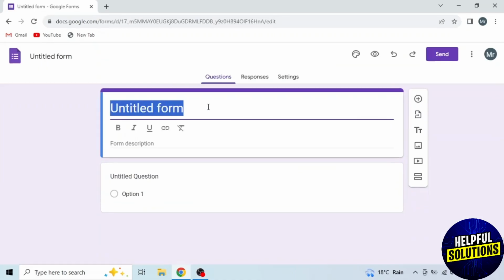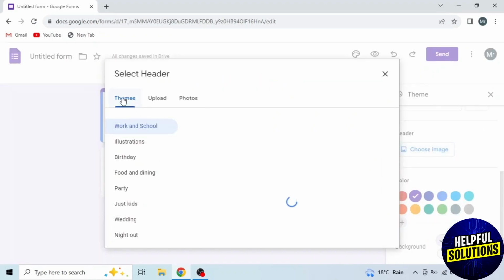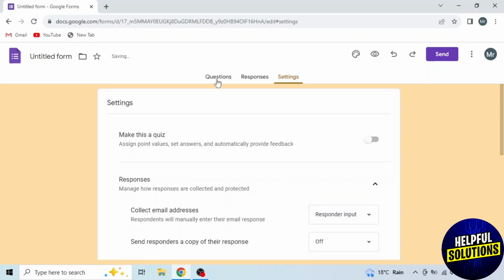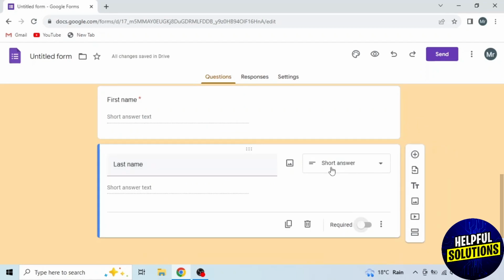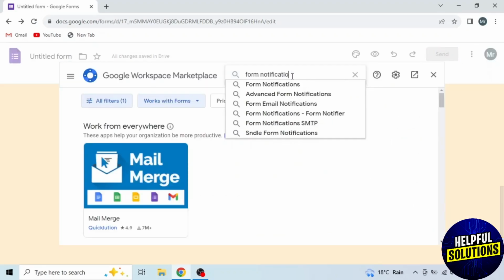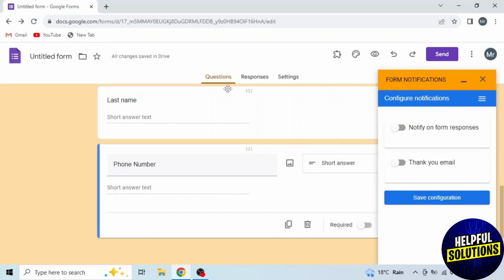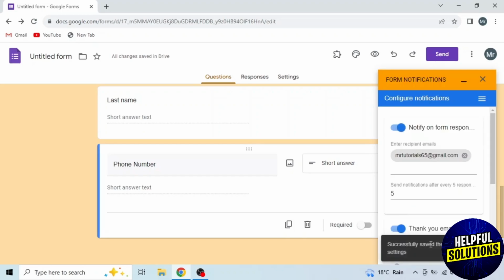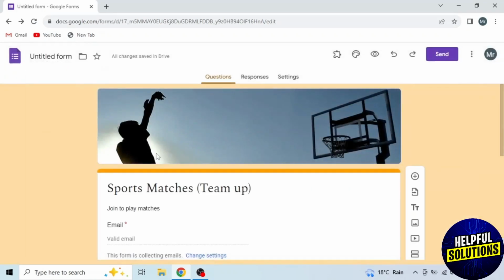How To Make A Sign-Up Sheet On Google Forms (How To Create A Sign-Up Sheet On Google Form)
How To Make A Sign-Up Sheet On Google Forms (How To Create A Sign-Up Sheet On Google Form). In this video tutorial I will show how to make a Sign-up Sheet on Google Form.